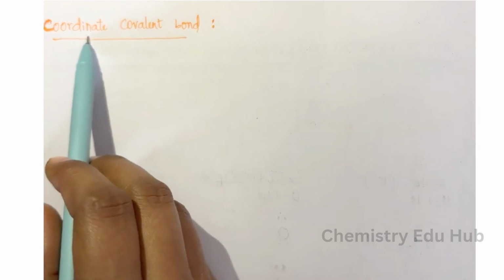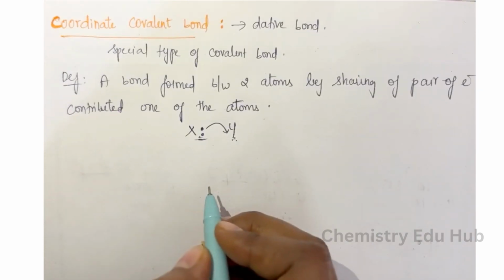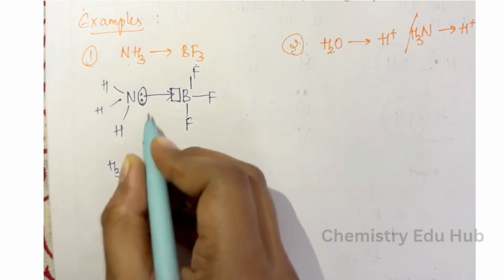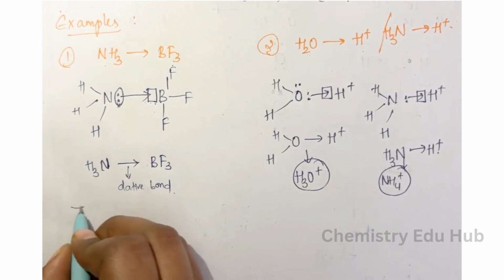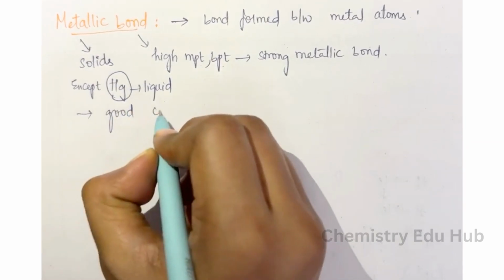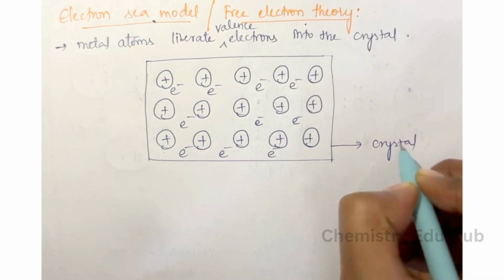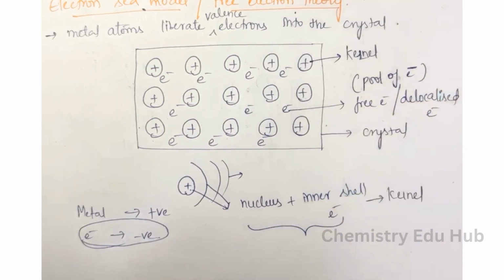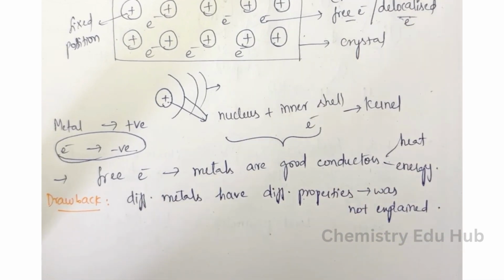Chemical Bonding Part-4 | Coordinate Covalent & Metallic Bonds Explained | Chemistry EduHub